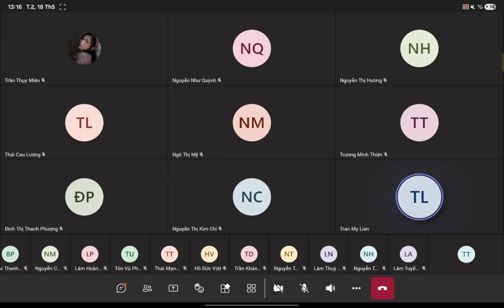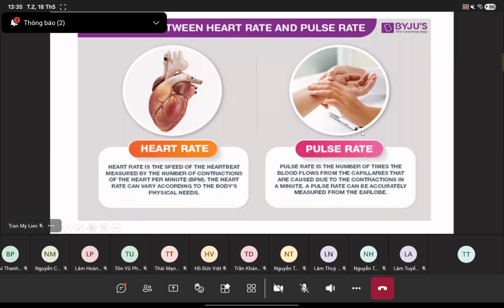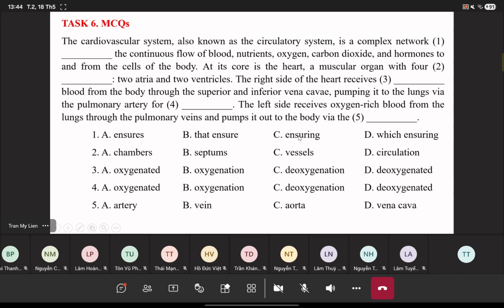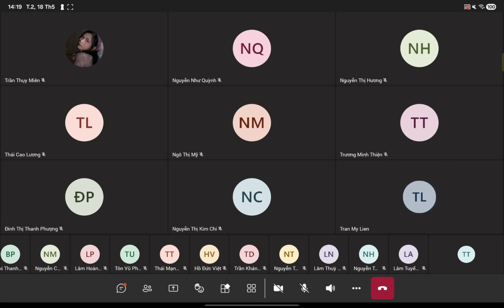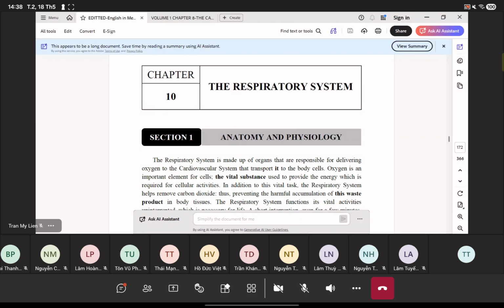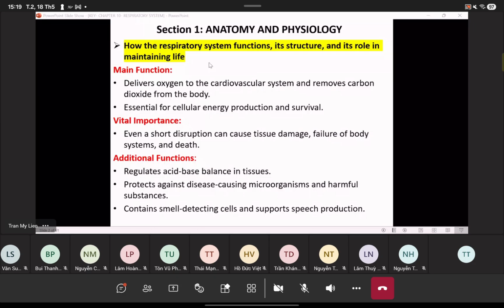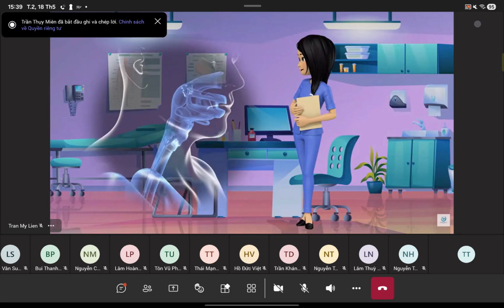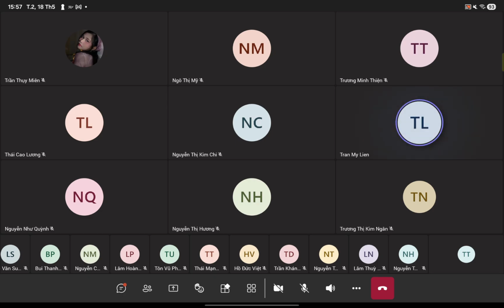Avcn 18/5/26 (chiều)